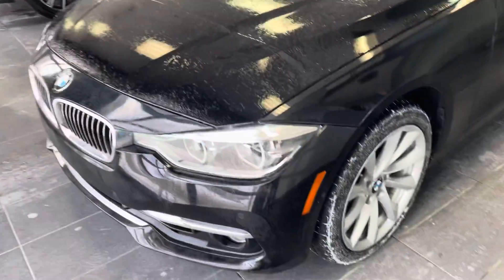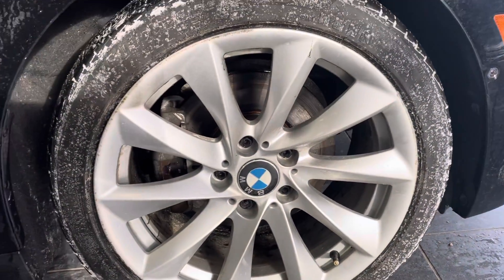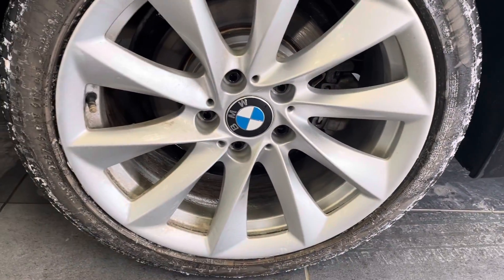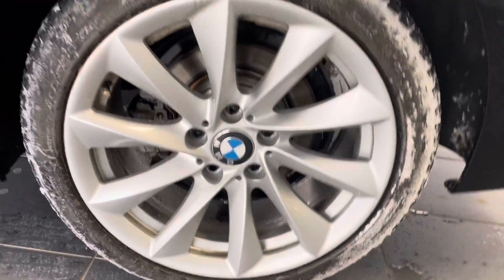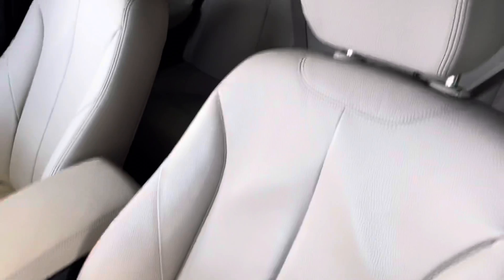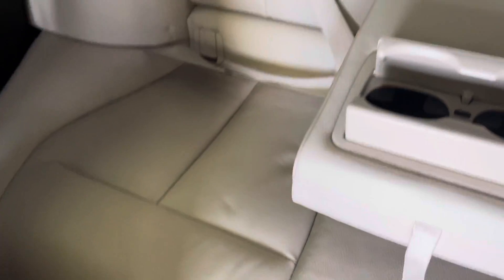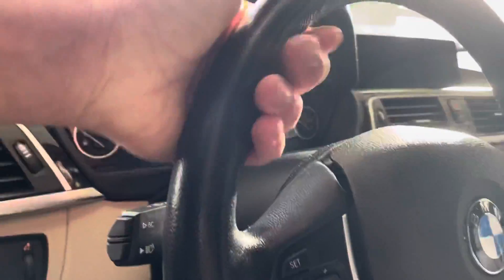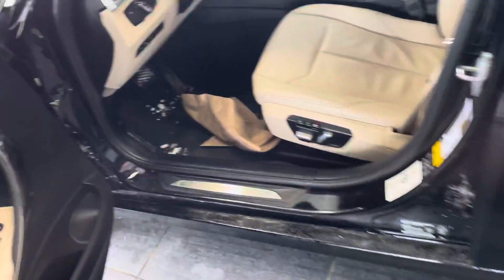Condition of the 330i